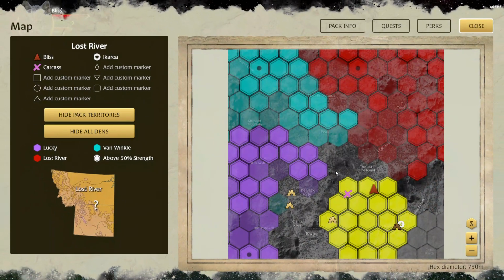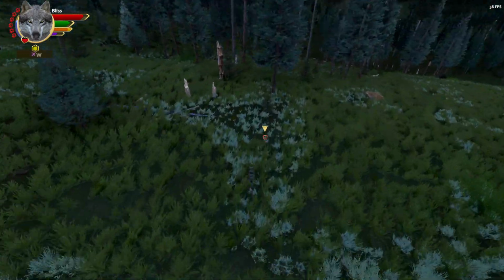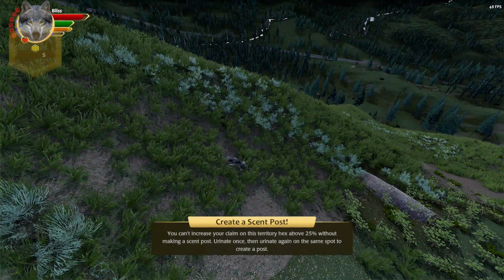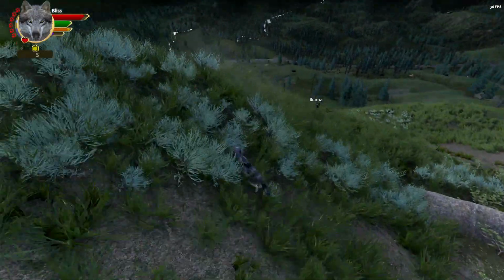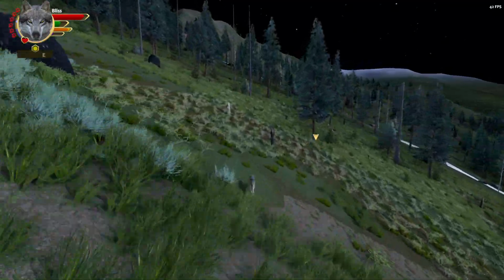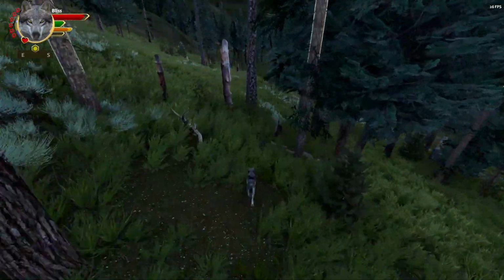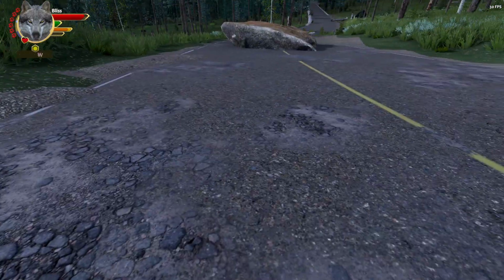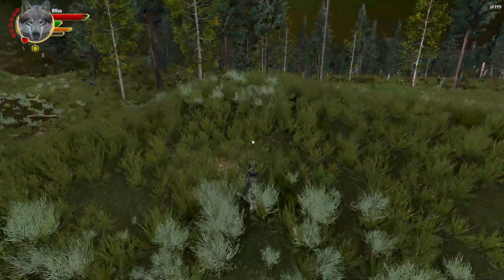𝔼𝕩𝕡𝕝𝕠𝕣𝕚𝕟𝕘 𝕥𝕙𝕖 𝕃𝕒𝕟𝕕| 𝐖𝐨𝐥𝐟𝐐𝐮𝐞𝐬𝐭:𝐀𝐄| 𝐍𝐢𝐫𝐯𝐚𝐧𝐚 𝐏𝐞𝐚𝐤𝐬| 𝙻𝚒𝚝𝚝𝚎𝚛 𝟸 (𝟓)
Bliss continues to explore the land, and claim it as her's. She doesn't mean to be greedy over that specific part, but cattle might be easy to hunt.

Username & Tag: wolflynx11 # 1152

Consider following my TikTok account as well! (rarely post!)